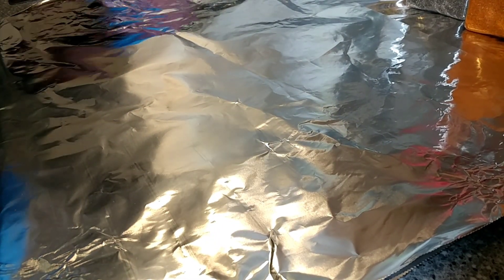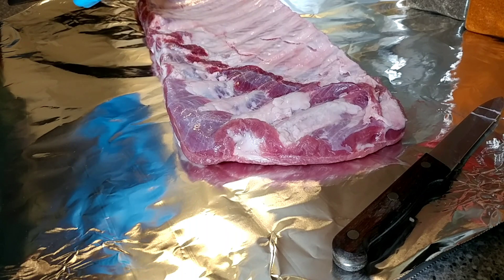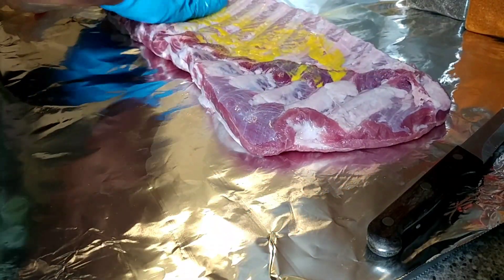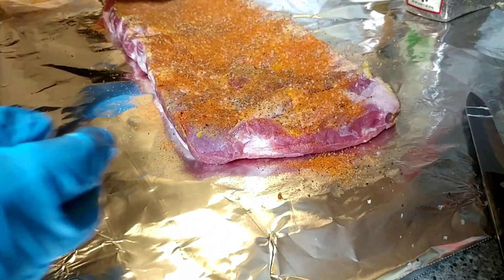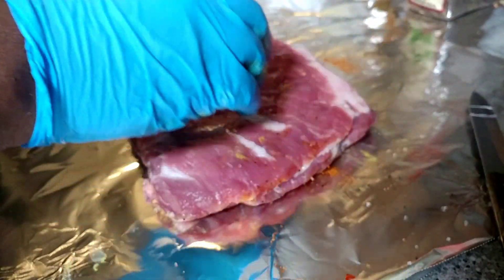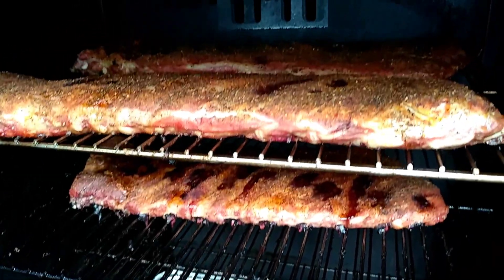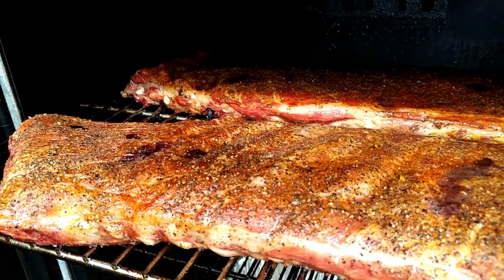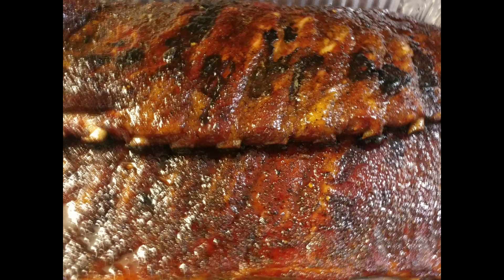How to Smoke Spare Ribs on A Materbuilt Propane Smoker| Quick Version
In this video I show you how I smoke ribs and my process. This is a condensed version due to the rain storms that showed up.